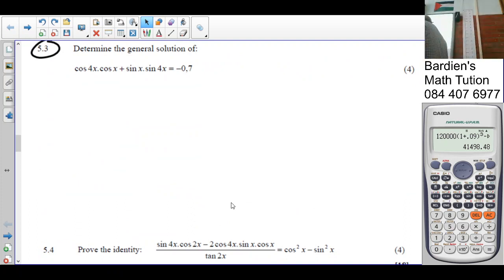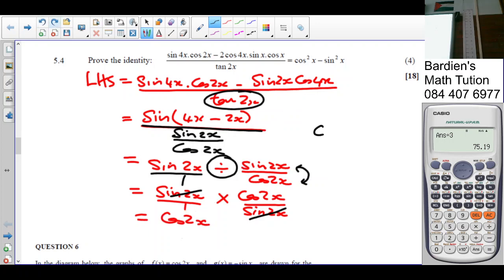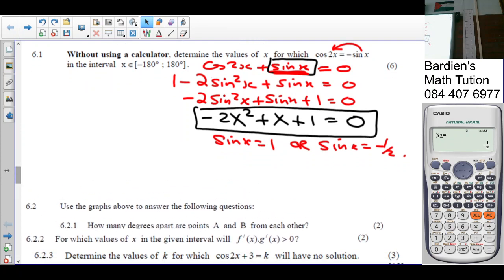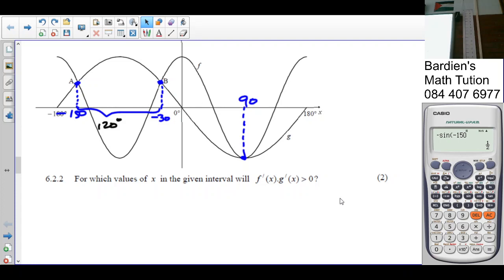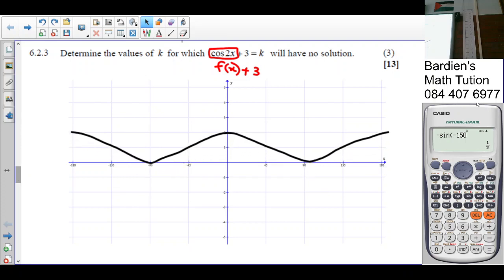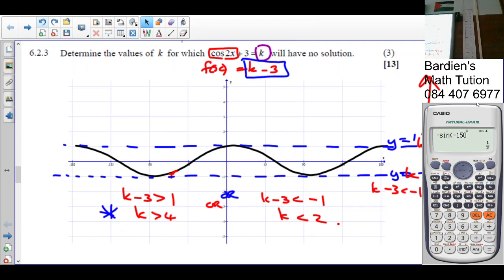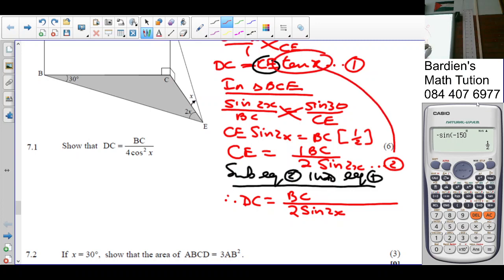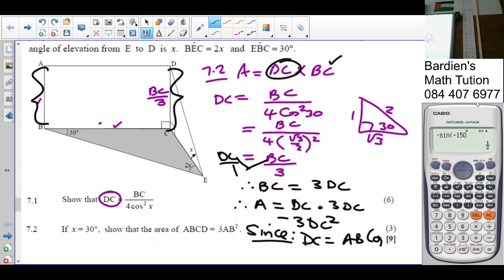Gr 12 P2 May June 2021 Q5 3 7 DBE